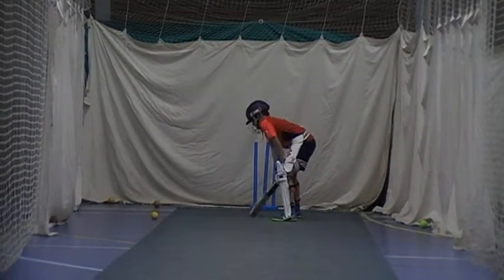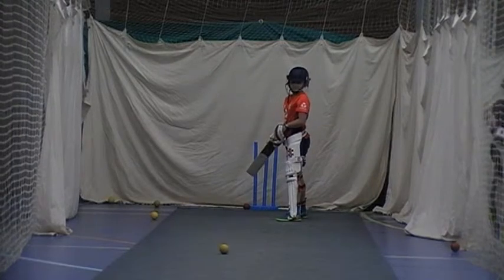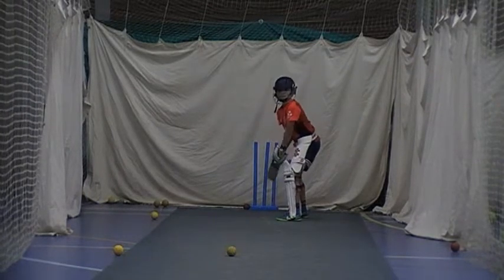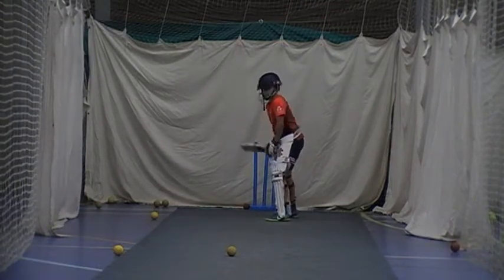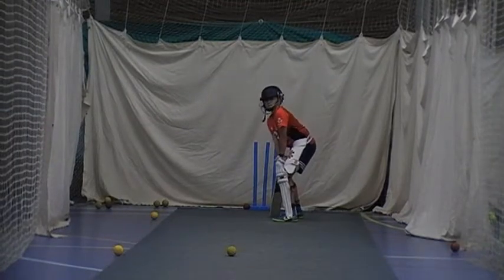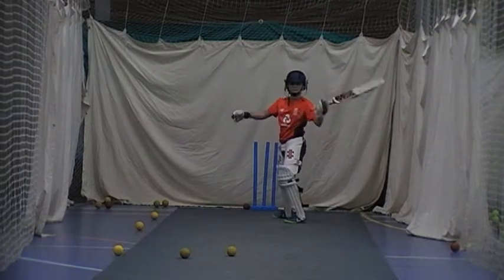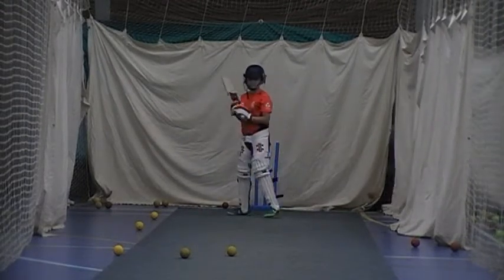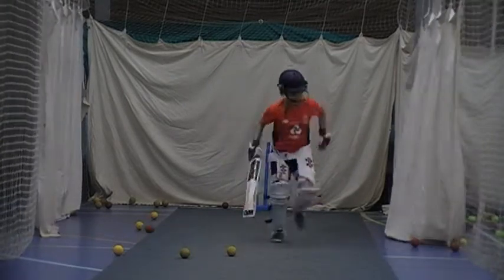Chester 6 15 7 30pm 3